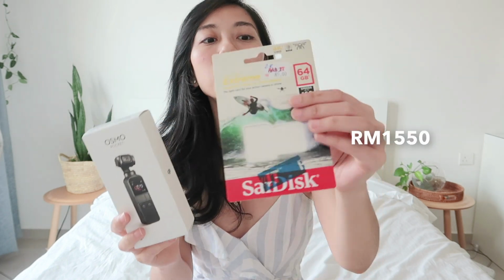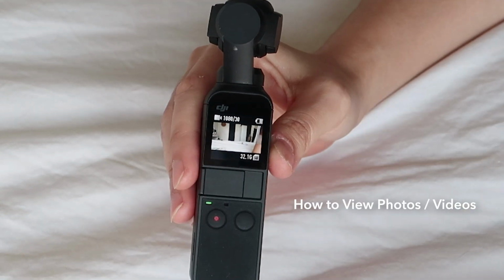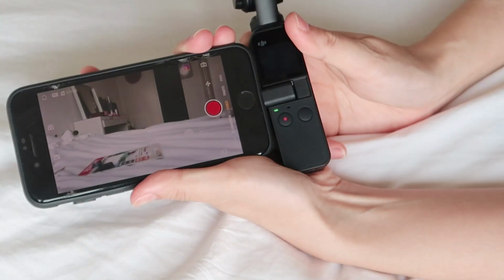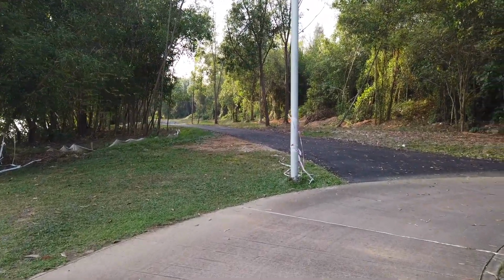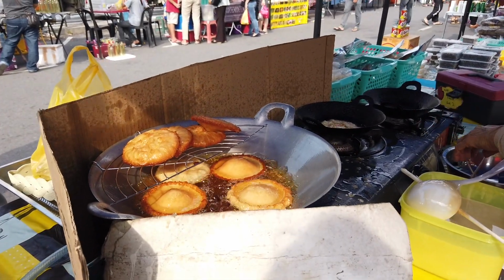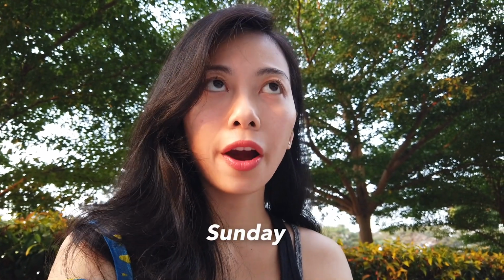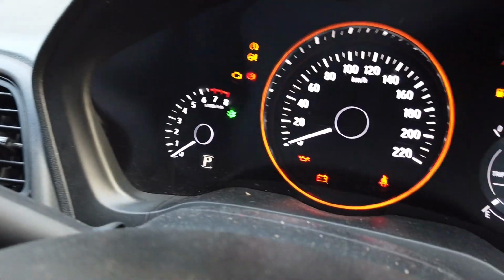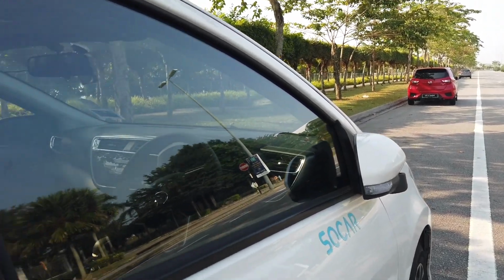DJI Osmo Pocket Unboxing, First Impressions & Vlog 🎥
Here is my DJI Osmo Pocket Review / First Impressions and Vlog. Hope you enjoy the video!
2:23 - How to Use the Camera
8:17 - Vlog starts here

Neuron (Get RM2): 5E1NV8KQ
Bigpay (Get RM10): 0A4ZJEEBP2
Socar (Get 4Hours Off Your Ride):  J98Y44